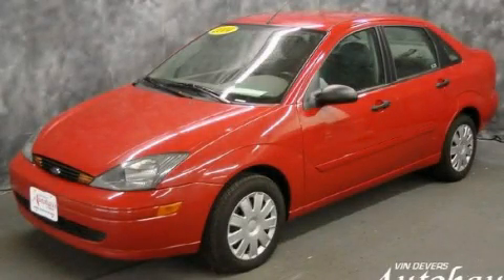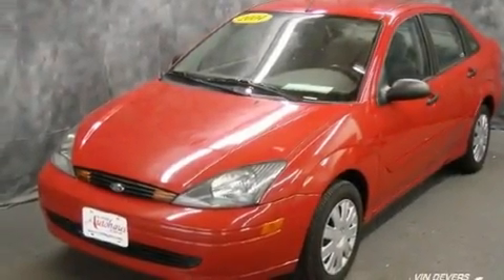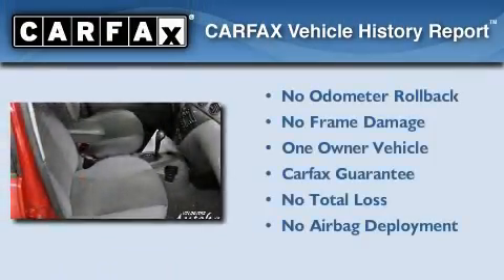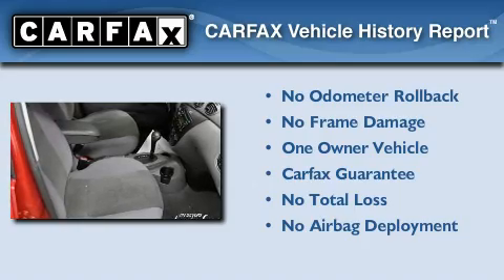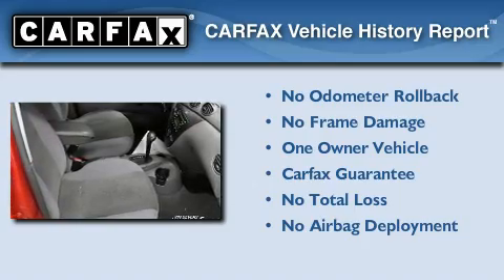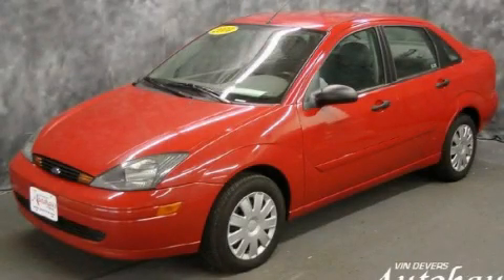Preowned 2004 Ford Focus Sylvania OH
Year : 2004
 Make : Ford
 Model : Focus
 Engine : 2.0L (121) DOHC MPI 16-valve I4 Zetec engine
 Trans . : Automatic
 Exterior : Red
 Miles : 85,807
 Interior : Other